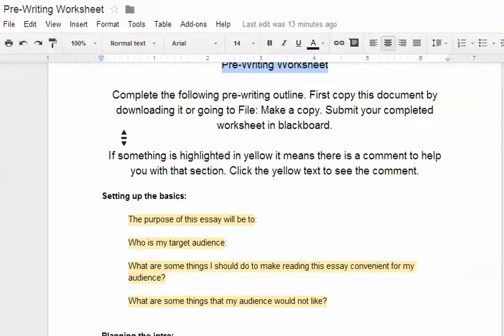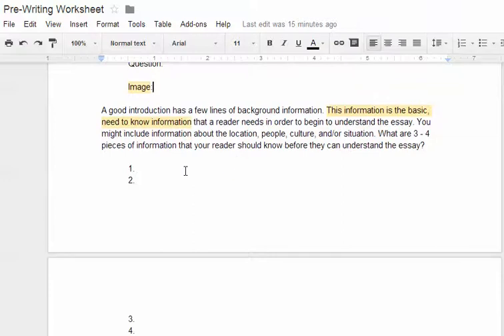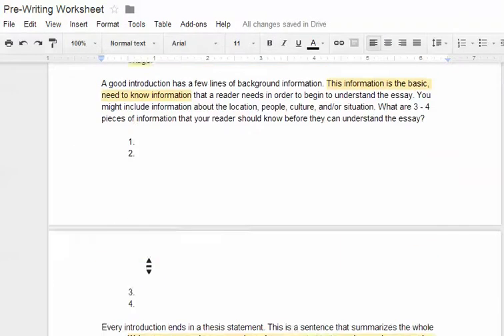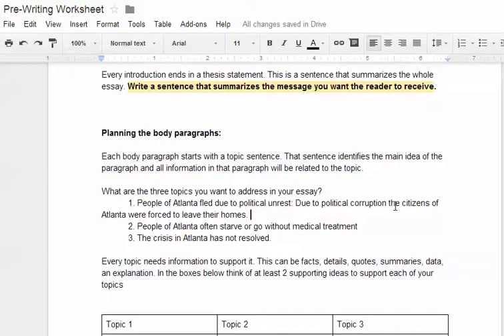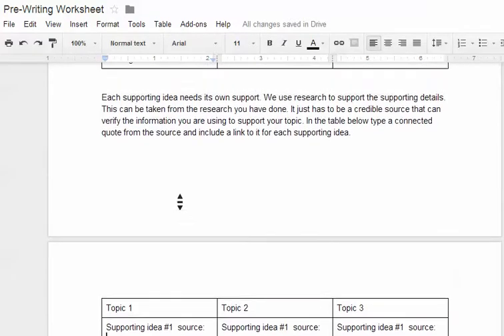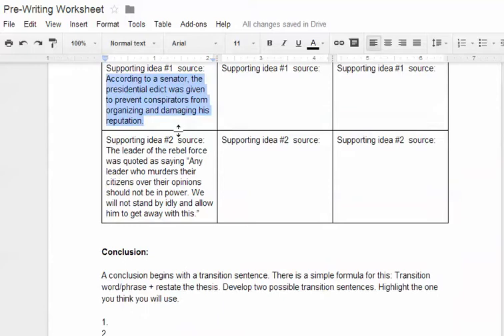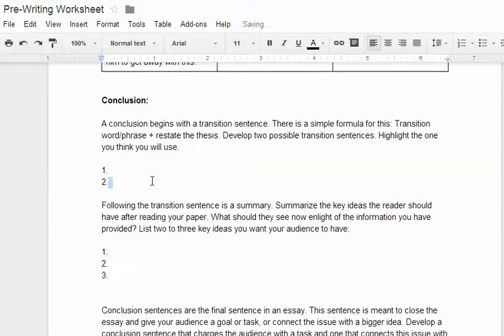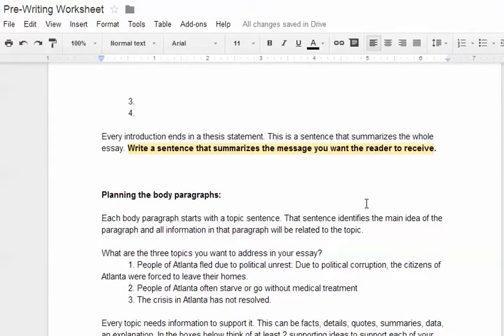Outline to draft